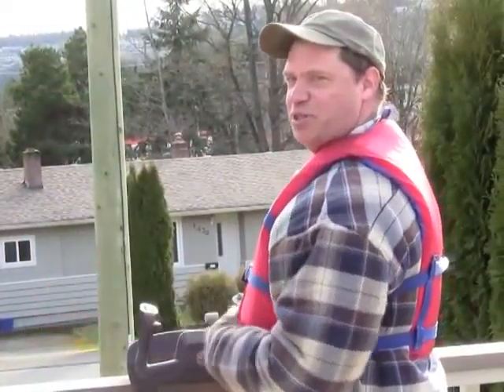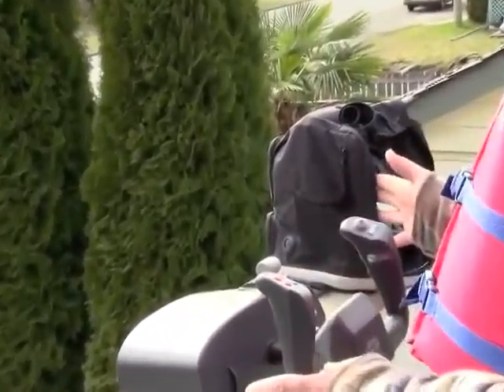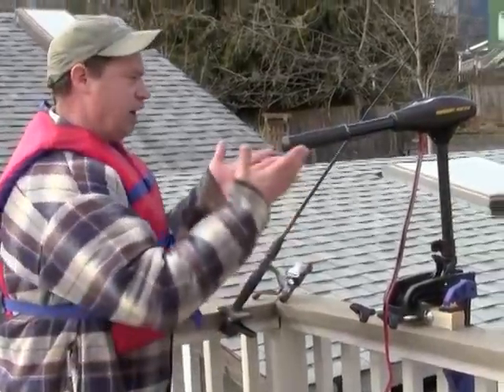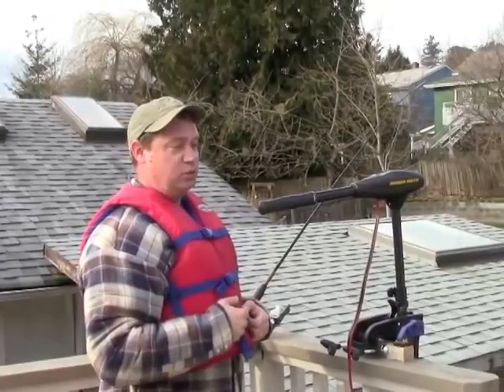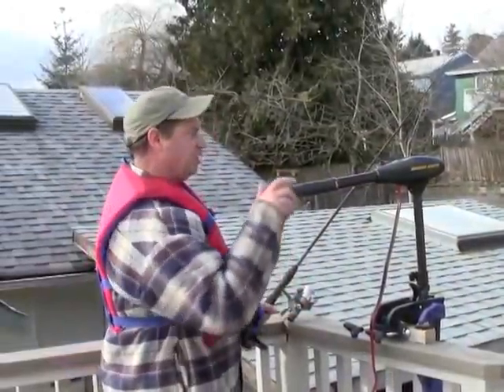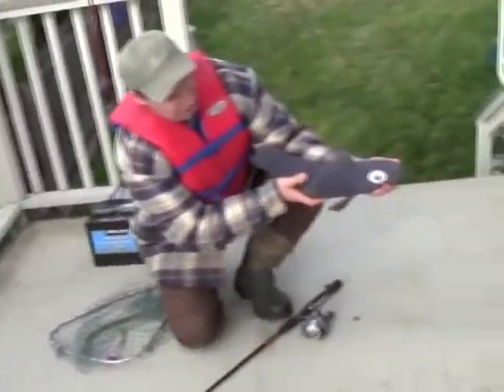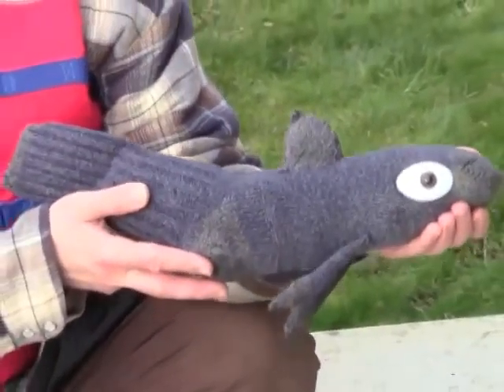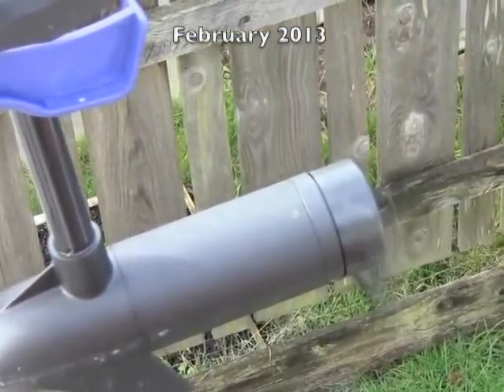How to catch salmon: The Balcony Fishing Show Episode #13 Sockeye Salmon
Trolling for Sockeye Salmon off our balcony. This is the first episode where long time viewers get a small glimpse of the back yard. This is also my first episode where I am really happy with the picture quality.